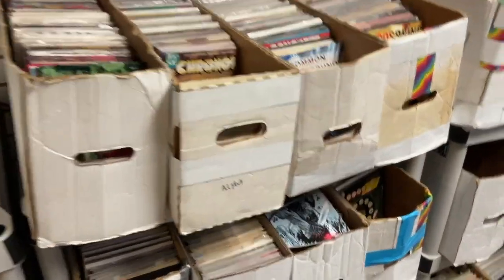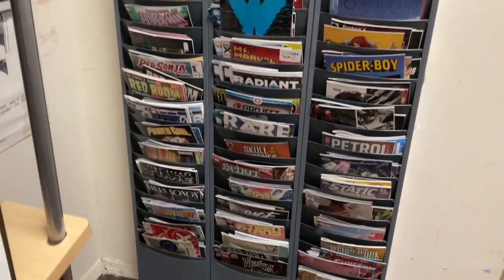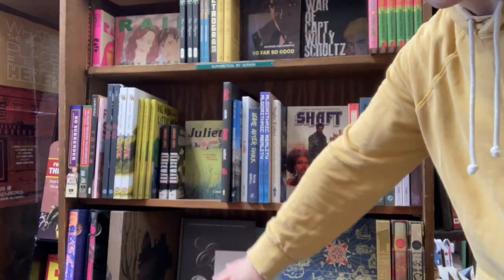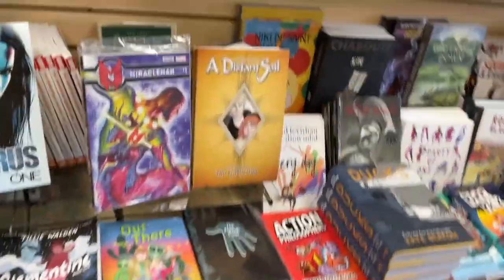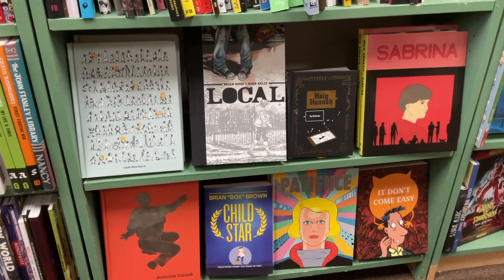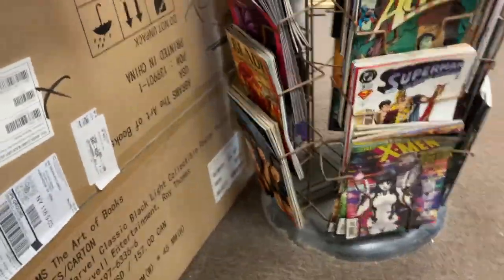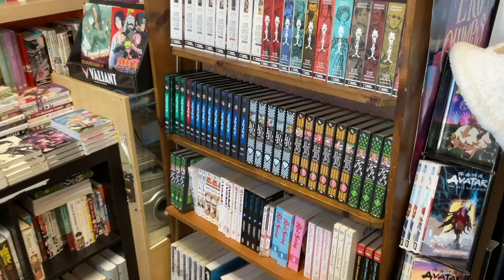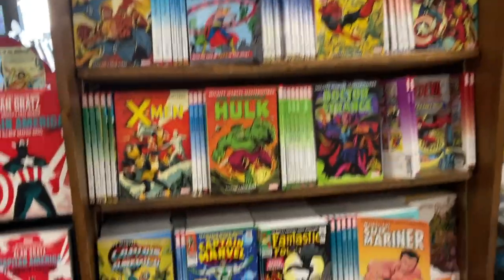The Not Quite 5 Minute Store Tour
A furious attempt to show off all the awesomeness of our comic shop in five minutes.
As you can tell from the video length, we didn't quite make it! :D
Hit us up in the comments if you want to see more of any one section!